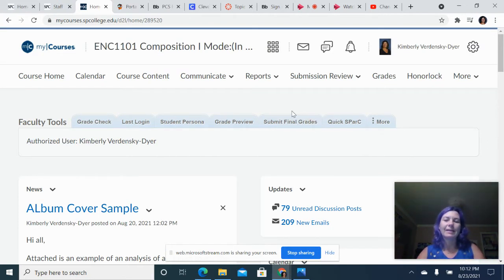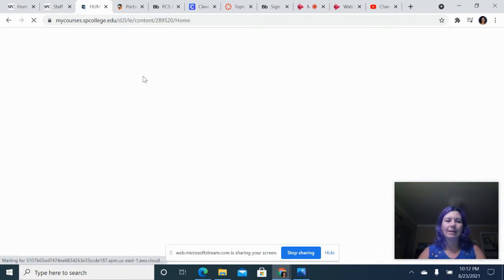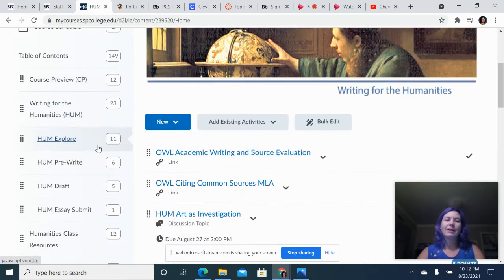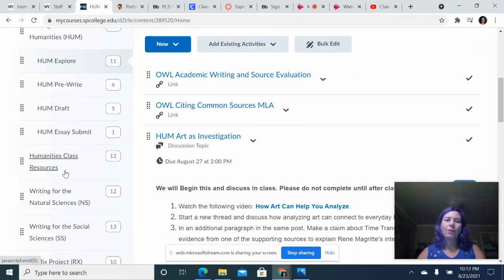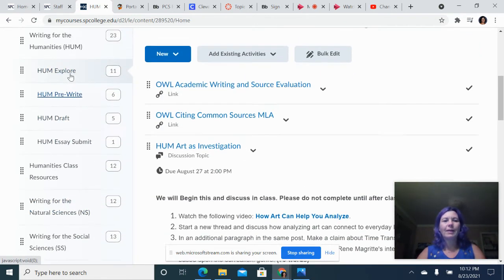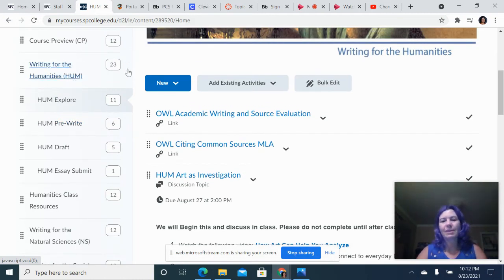Welcome to ENC 1101 - Composition I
This is a welcome video to ENC 1101 intended for Back to School Night for students and their families.